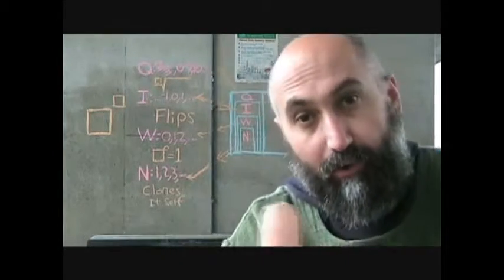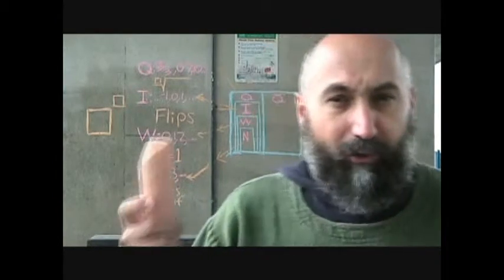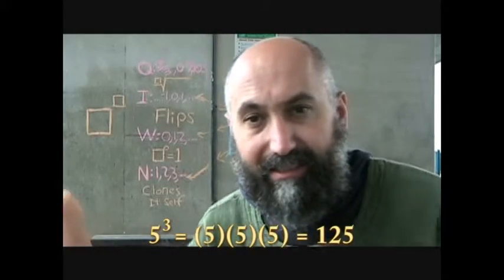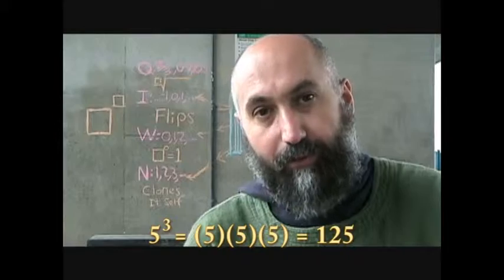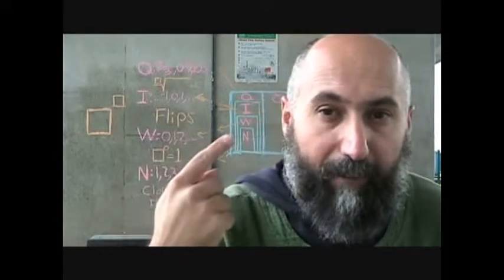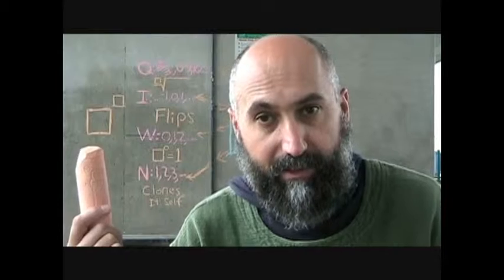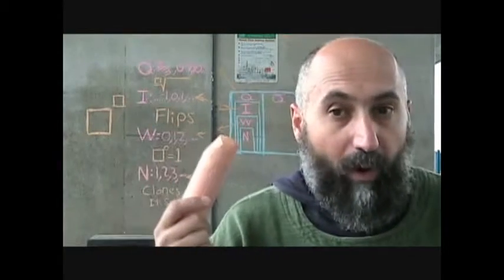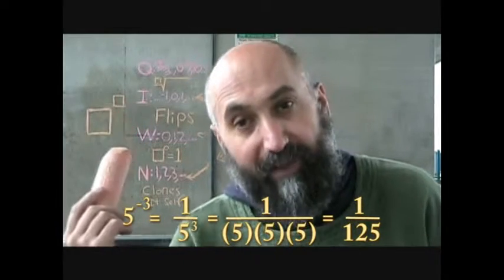420math: Exponents and Radicals: How They Relate to The Real Number Set, Part 1 (Math #40)